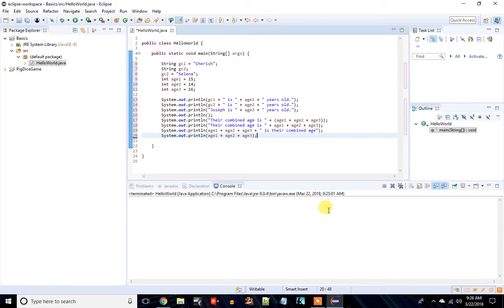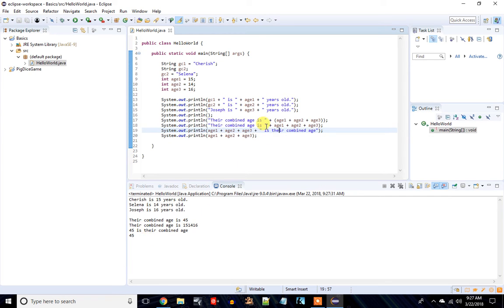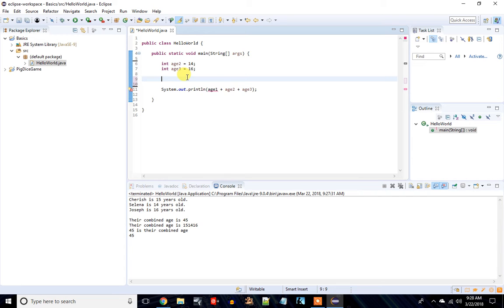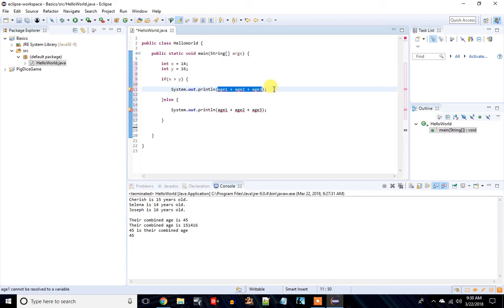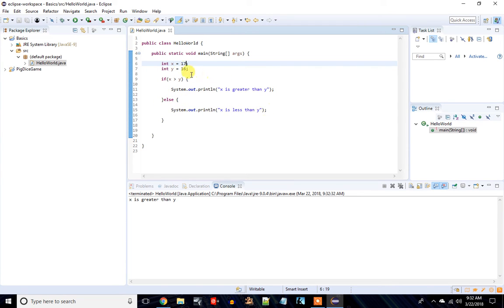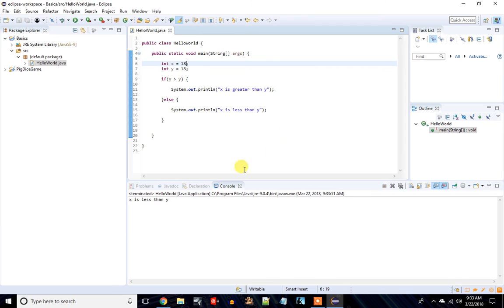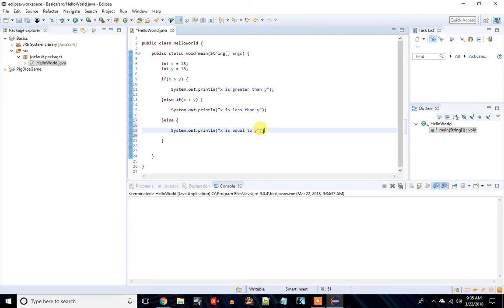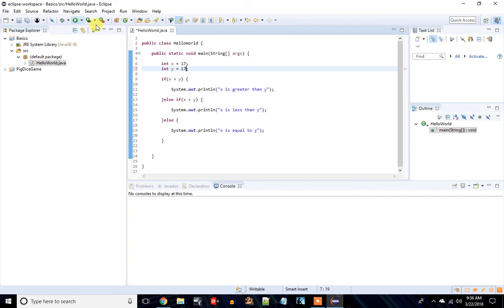05 - Java Programming (Basics) - Condition Statements (If-Else If-Else)